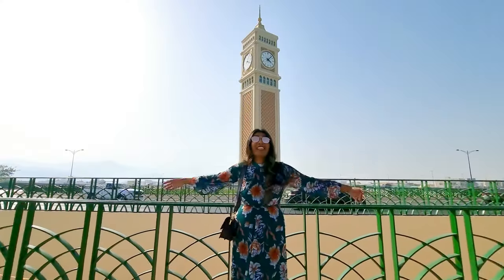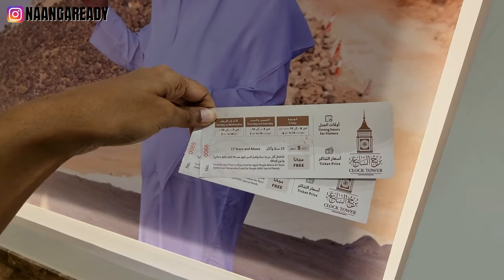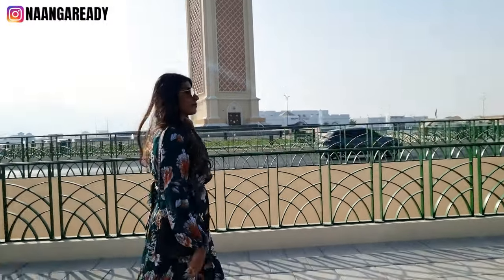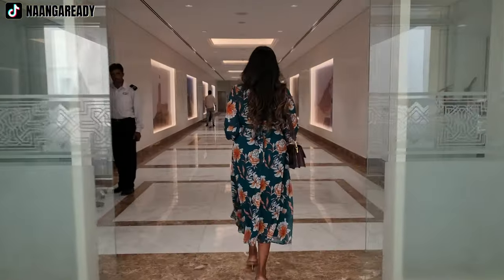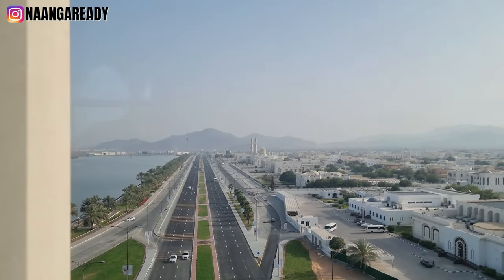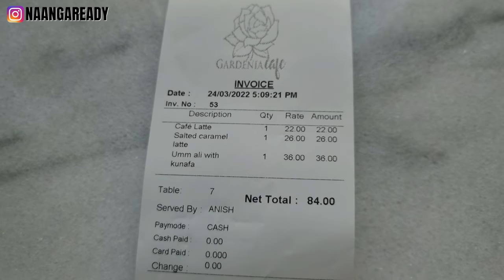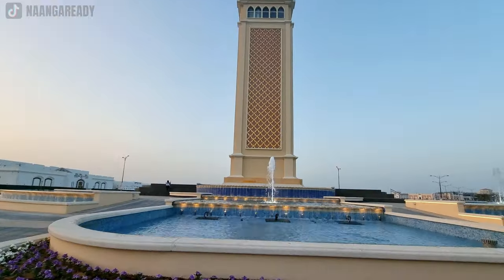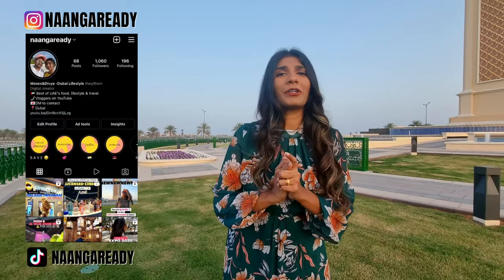Sharjah's Newest Clock Tower | GO TO THE TOP for AED 5 | Kalba Clock Tower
Sharjah's Newest Clock Tower | You can go to the TOP | Kalba Clock Tower

We went up to the top of Kalba Clock Tower!
The tower features two viewing decks that offer unparalleled views of the coastal city. The first deck is located on the fifth floor at a height of 33 metres and has a restaurant for visitors.
The second is 46 metres above the sea level and offers views of Kalba Lake.

There's also a restaurant inside called Gardenia Cafe!